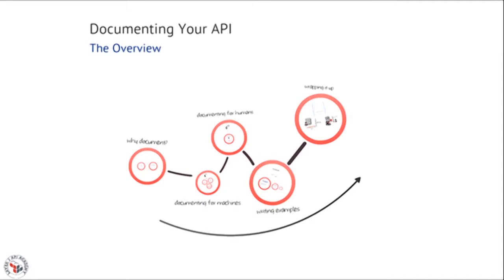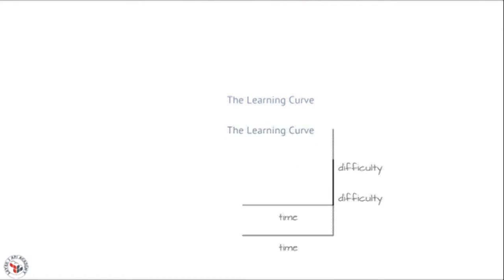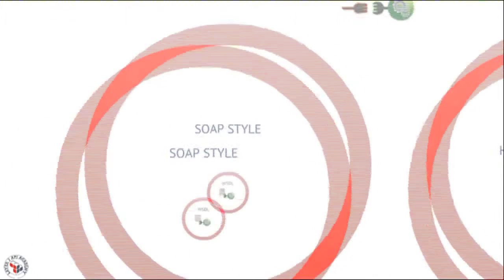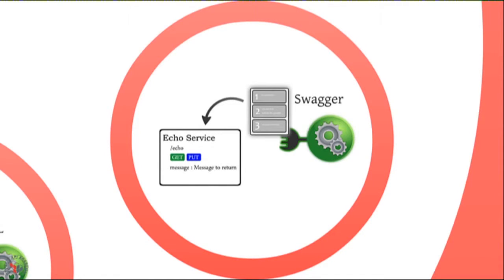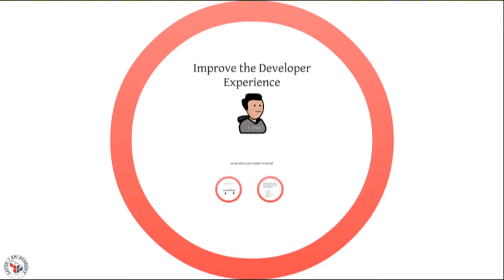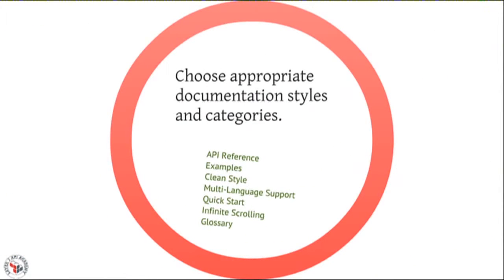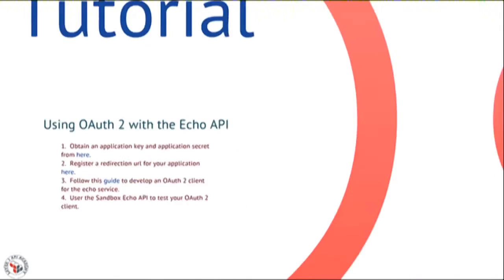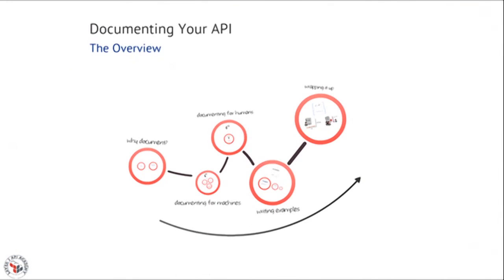API Academy: Documentation Overview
Not sure where to start when it comes to documentation?  This video will help you understand why you need to document your API and a few effective methods for doing so.